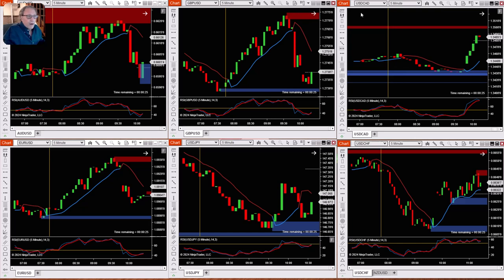Revolutionize Your Forex Trading with the Best Scalping Strategy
Ninjacators ambassador Jeffrey shares his invaluable insights on a must-know scalping strategy for forex traders.